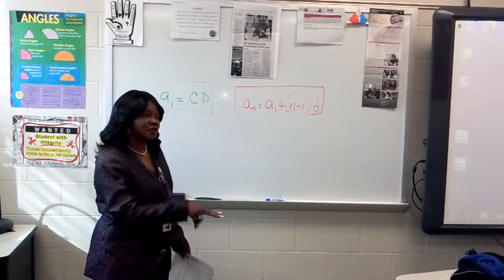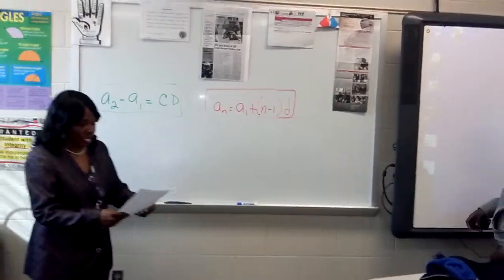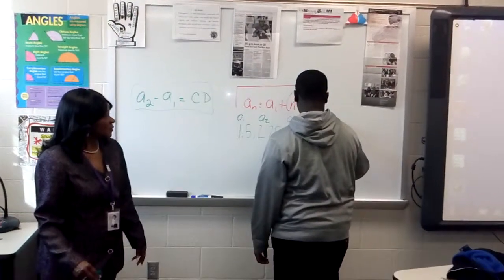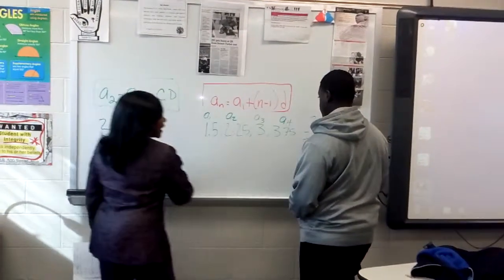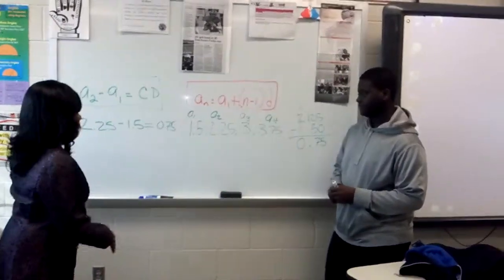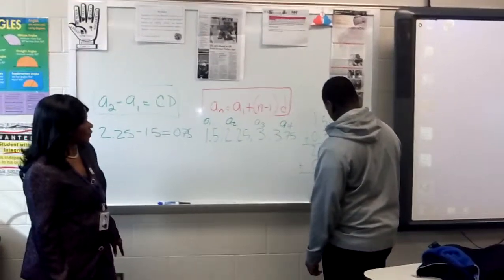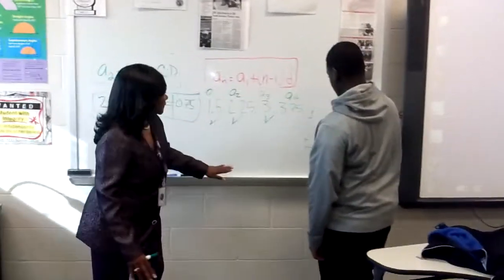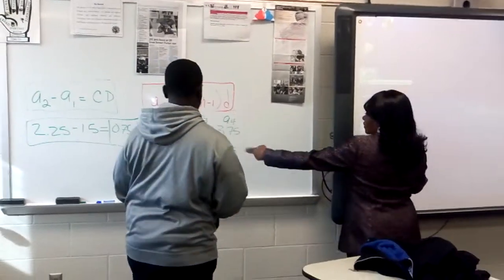Arithmetic Sequence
Math Tutorial